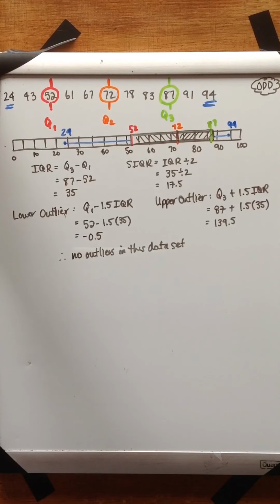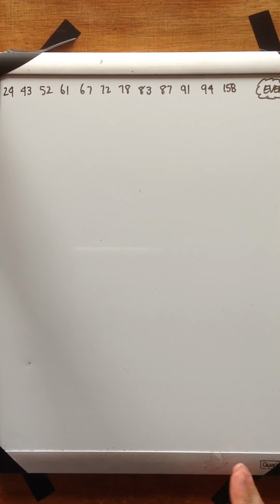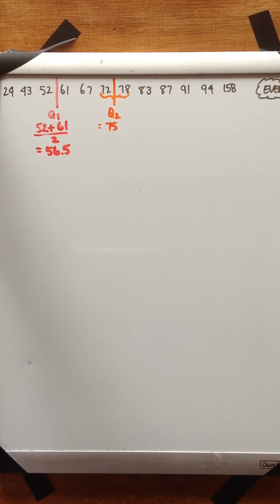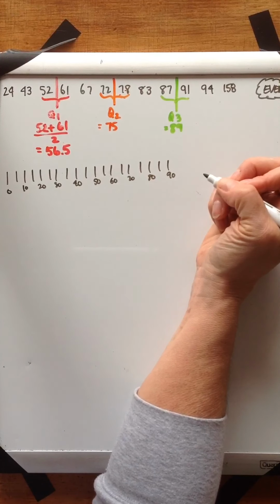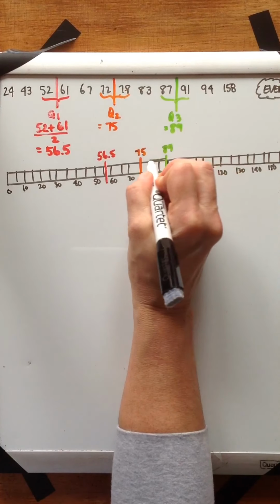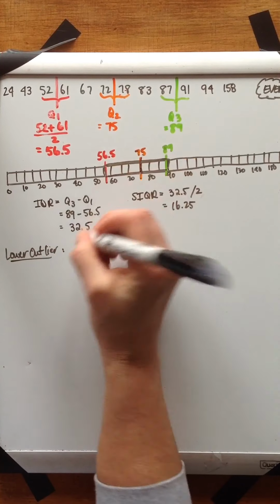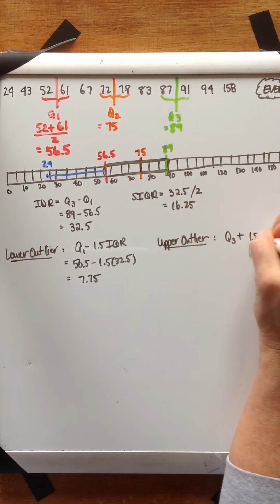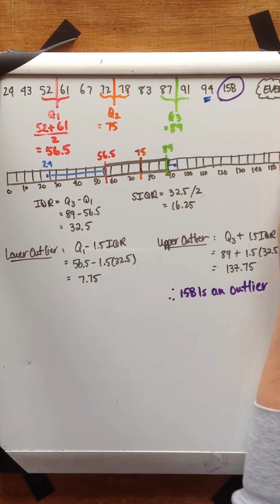Lesson 2.6B More Measures of Spread Part 2